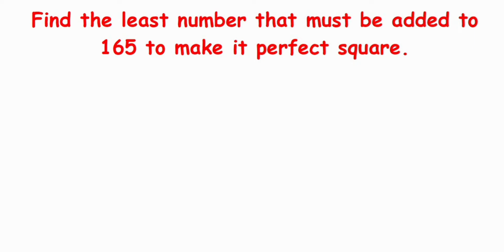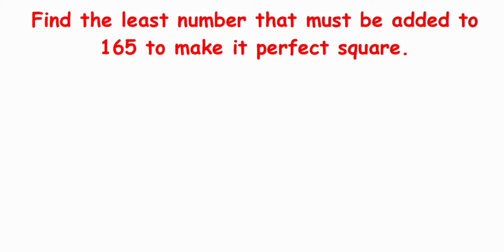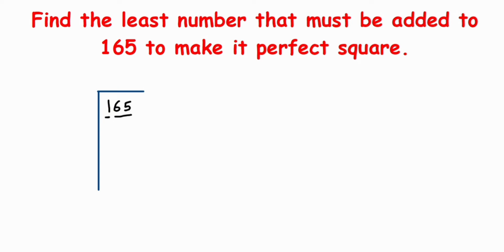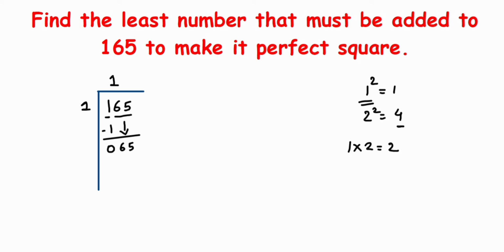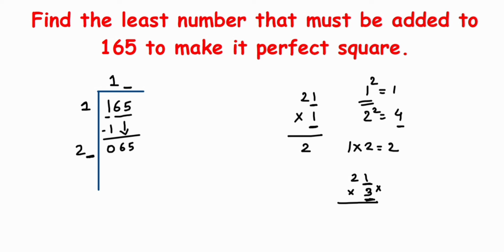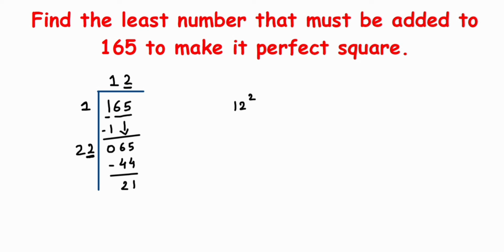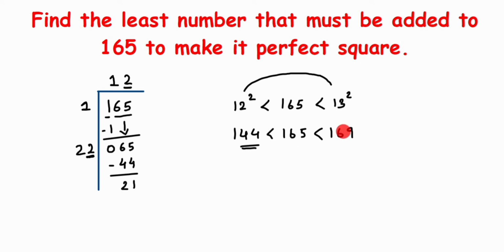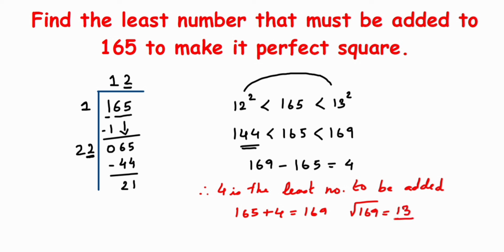Find the least number that must be added to 165 to make it perfect square.class 8 maths.